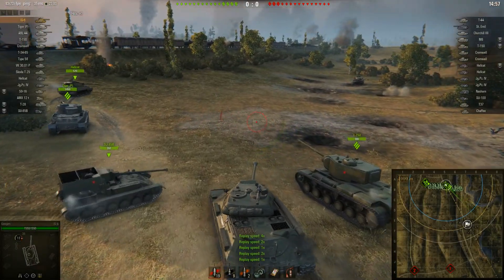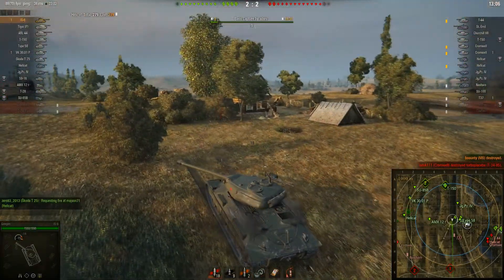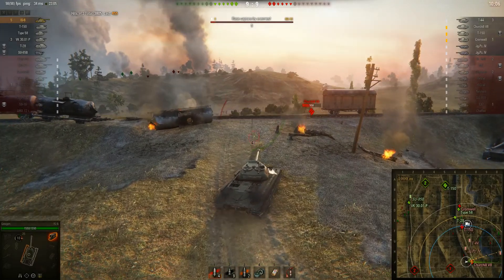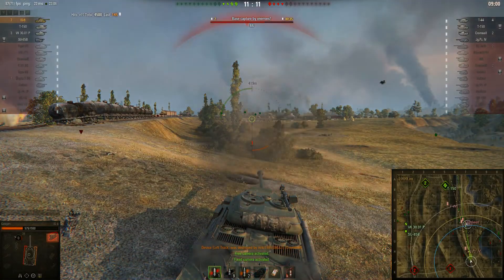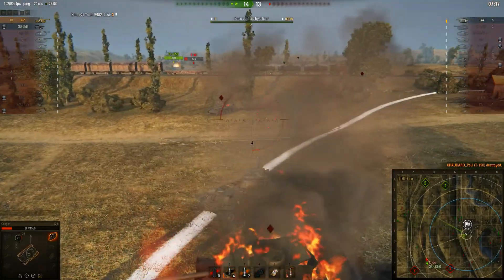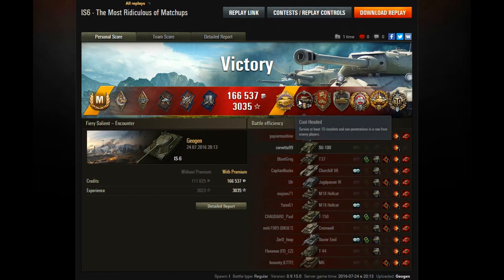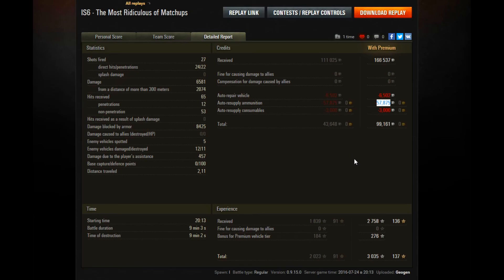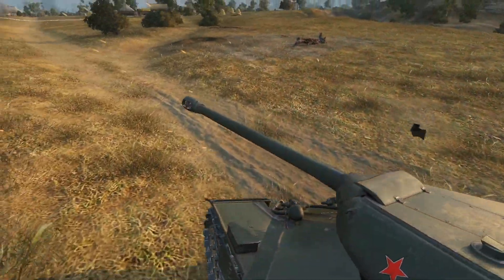||World of Tanks|| - Soviet Steamroller (IS-6 Gameplay)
Ridiculous matchmaking. I have few words to describe what IS-6s can do in this matchup, other than total destruction.

World of Tanks is a team-based massively multiplayer online action game dedicated to armored warfare in the middle of the 20th century. Throw yourself into epic tank battles with other tankers all over the world. Your arsenal includes more than 200 armored vehicles from America, the United Kingdom, Germany, France, the Soviet Union, China and Japan.